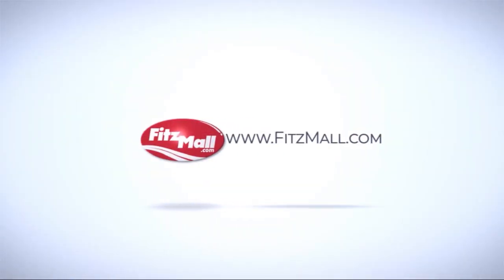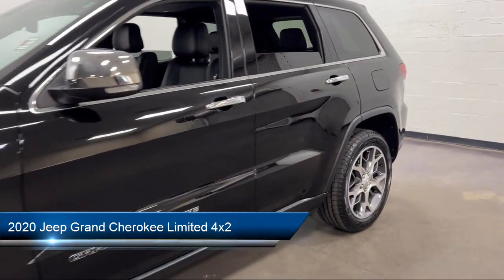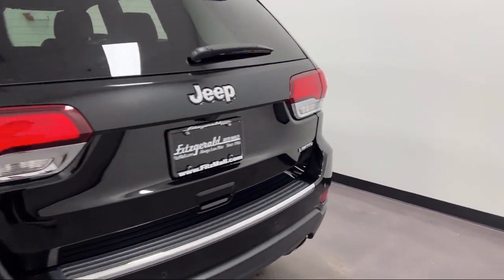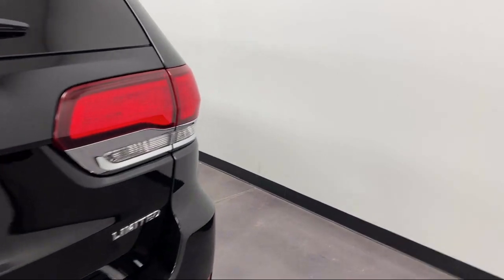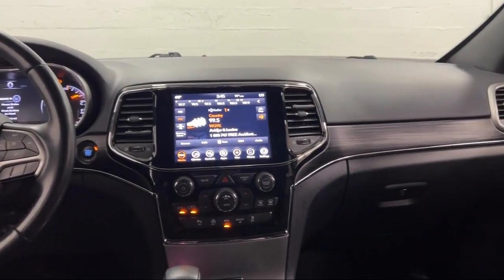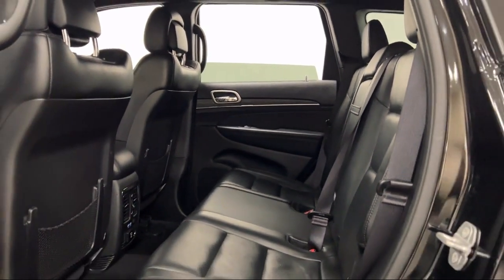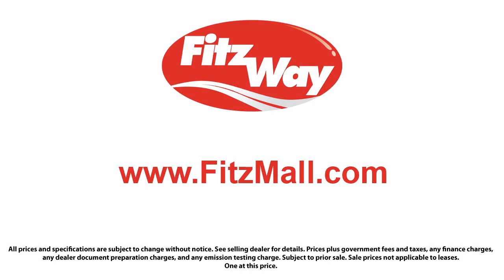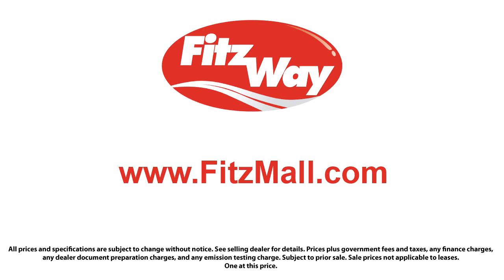2020 Jeep Grand Cherokee Limited 4x2 Clearwater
2020 Jeep Grand Cherokee Limited 4x2 - Stock Number: J279848A - VIN: 1C4RJEBG3LC439496.